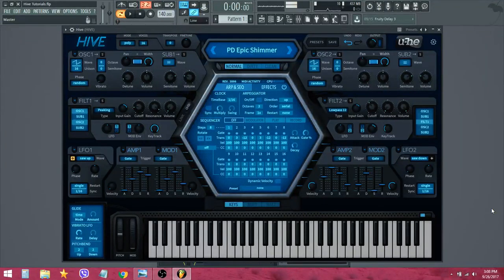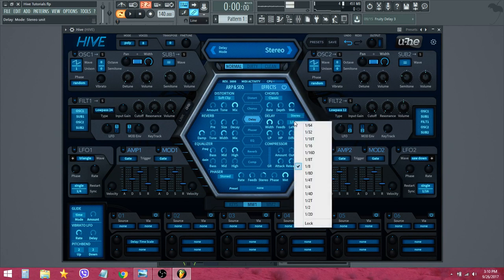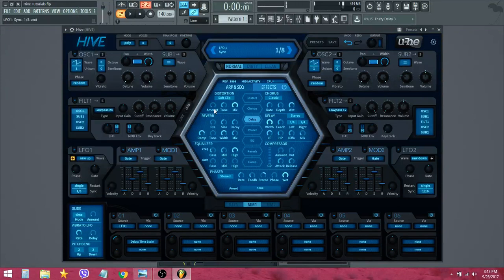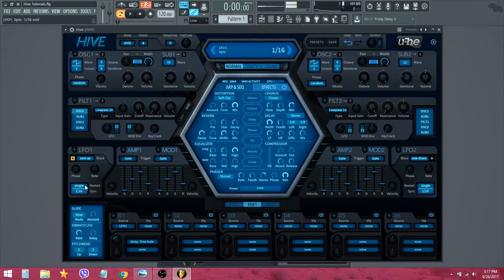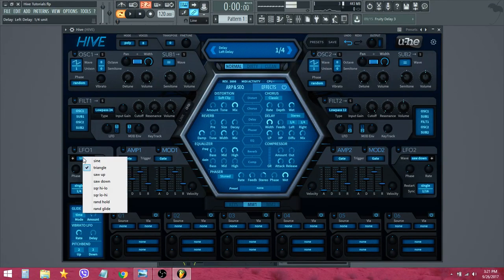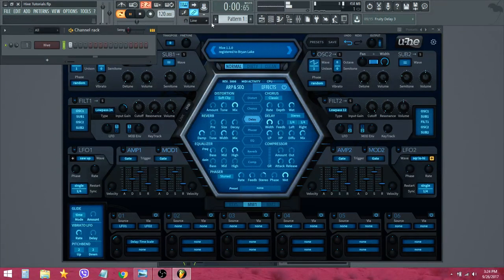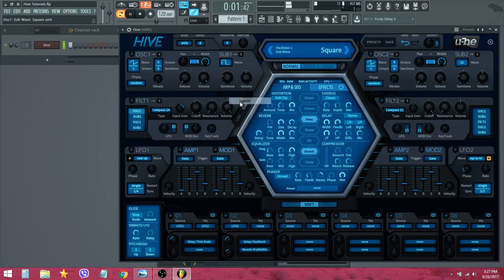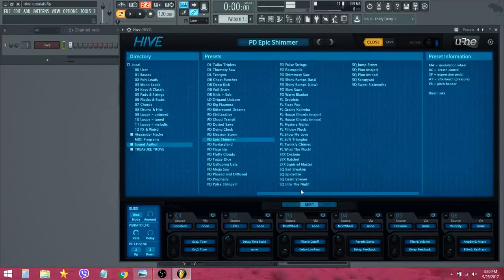Hive Tutorial: Using the delay as a pitch shifter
In this tutorial, we take a look at how we can use the delay as a sort of crude pitch shifter, which is useful in a few different scenarios. You can use a pitch shifted delay line to create a "shimmer" effect popularized by Brian Eno and Daniel Lanois. You can also create pitchy rhythmic effects by gating the pitch modulation with the second LFO. There are a lot of sound design possibilities that will open up to you while experimenting with this technique.

Here's the chart...

Have fun! :D